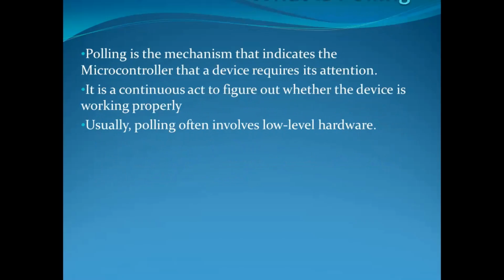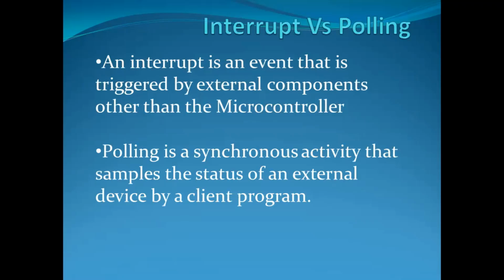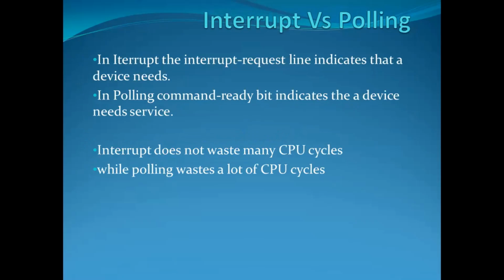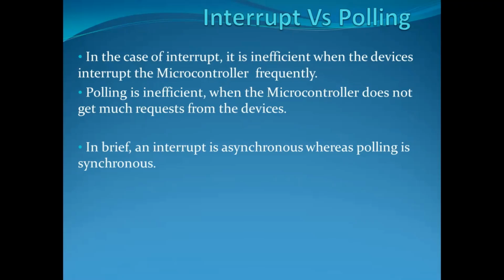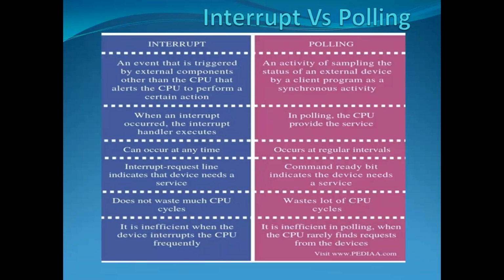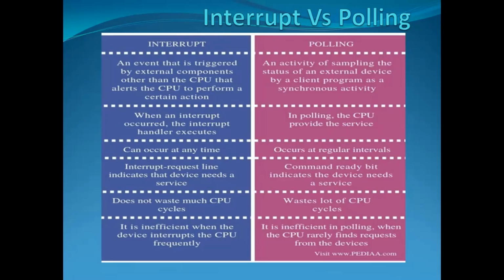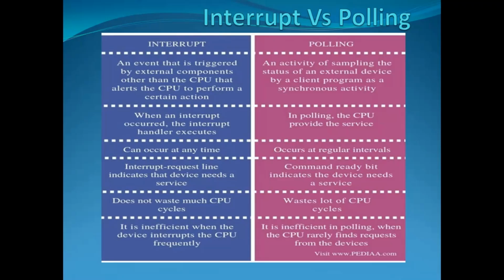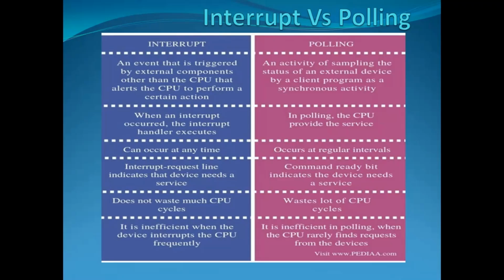Processor architecture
Second year engineering
interrupot vs polling unit ii processor Ar